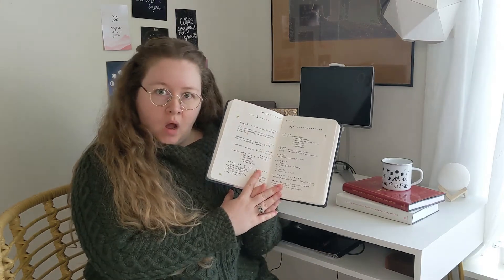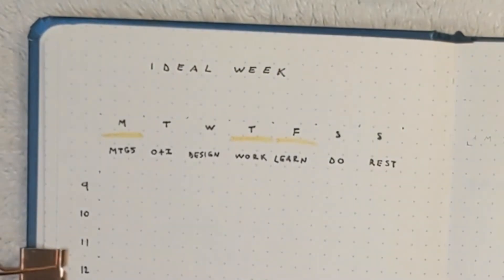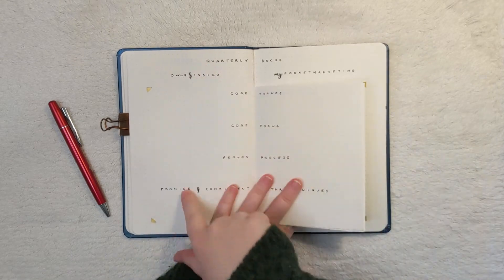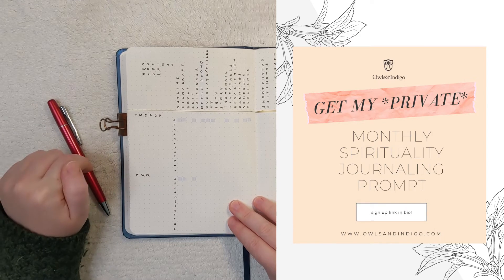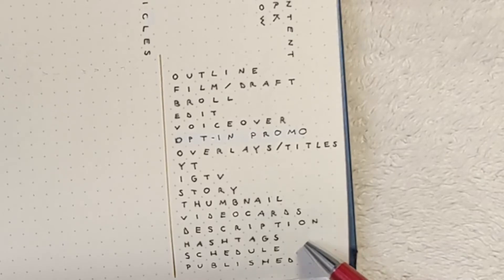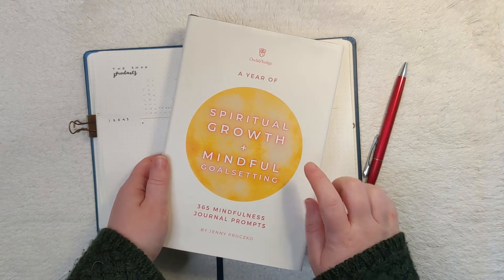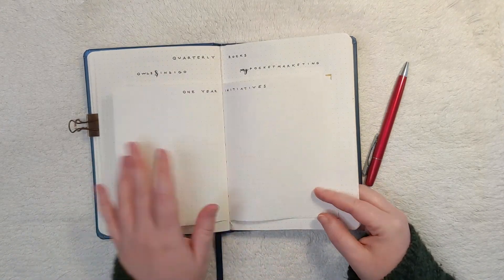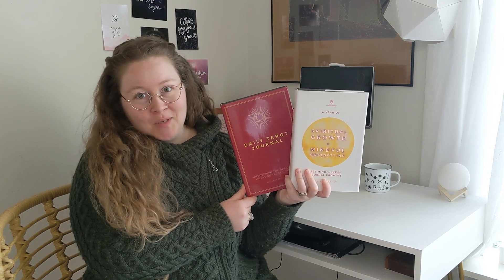WFH Work From Home BUJO Set Up Using EOS & Traction by Geno Wickman for Blogging & Content Creators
🦉📈📎Welcome to the Owls & Indigo Office! Lets get into how I set up my journal to maintain two businesses' featuring the EOS System, Traction by Gino Wickman & Content Planning Checklists!

GET YOUR COPY OF MY FIRST TWO GUIDED JOURNALS:

📖 A Year of Spiritual Growth & Mindful Goal Setting: 365 Mindfulness Journal Prompts

🃏 Daily Tarot Journal: Uncovering The Art Of The One Card Tarot Reading

Visualization video (COMING SOON!)
Ideal Daily Flow & How To Match Your Day To The Ayurveda Clock (COMING SOON!)

Crayola Super Tips Markers
Best Metallic Sharpie
Best Gold Gel Pen
Erasable Markers
Erasable Pens
Erasable Highlighters
My Pen
My Journal